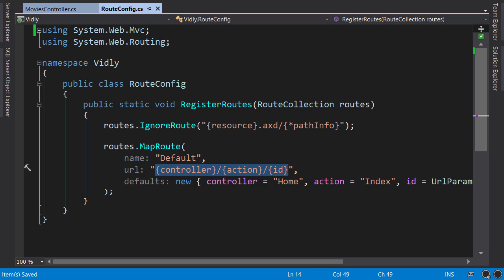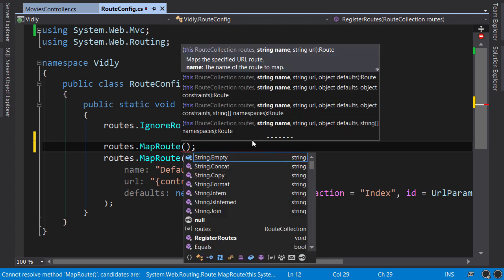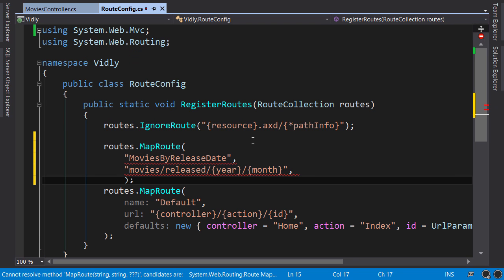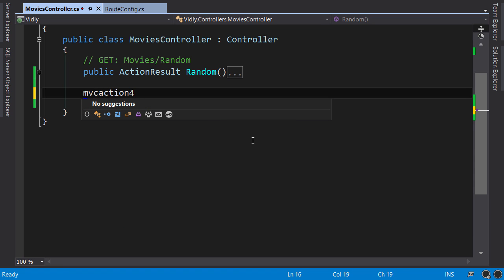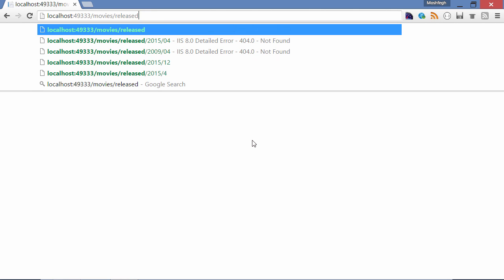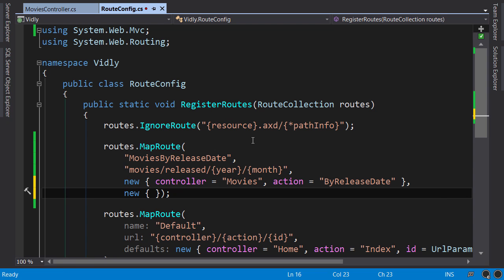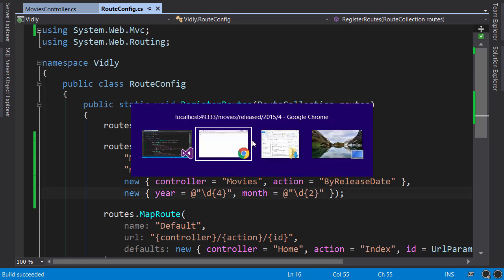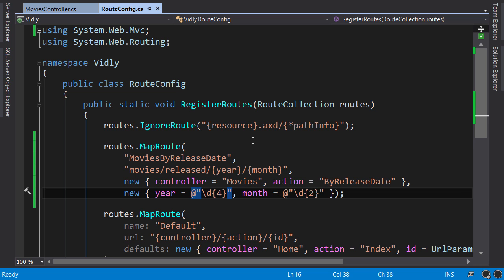UDEMY $200 The Complete ASP.NET MVC 5 Course Part 2 (4)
Mosh Hamedani • Passionate Software Engineer and Best-selling Author
Learn to build and deploy fast and secure web applications with ASP.NET MVC 5
138 lectures 7.5 hours All Levels